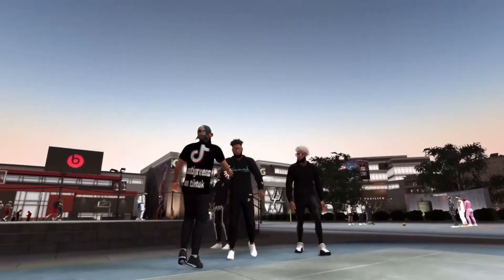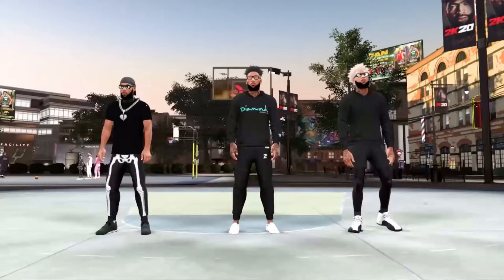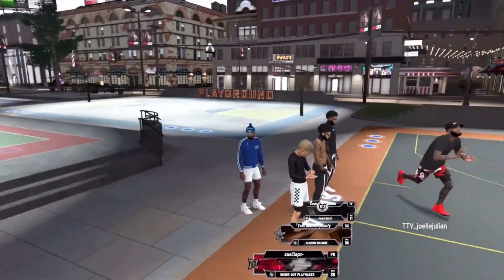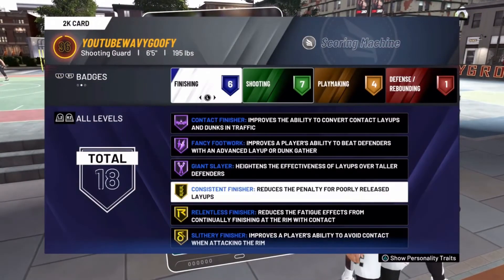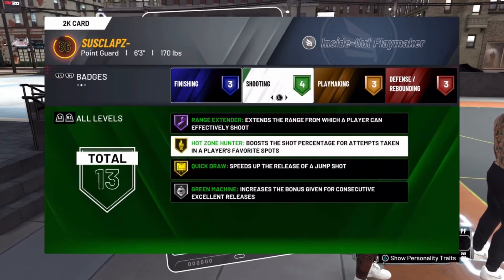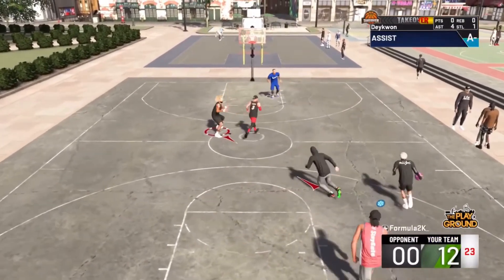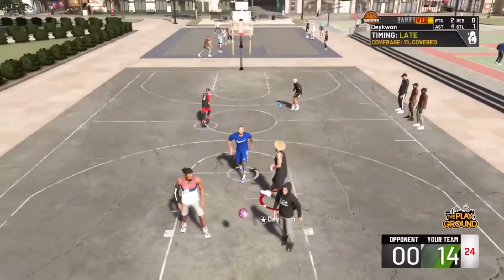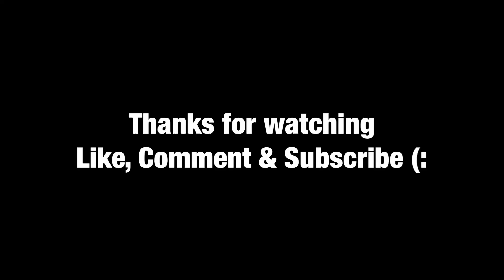HOW TO SPOT A REAL TRYHARD IN PARK! (MUST WATCH IF YOU PLAY 2K) | NBA 2K20 Gameplay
Watch this video to never be fooled again and to know what you are going up against!